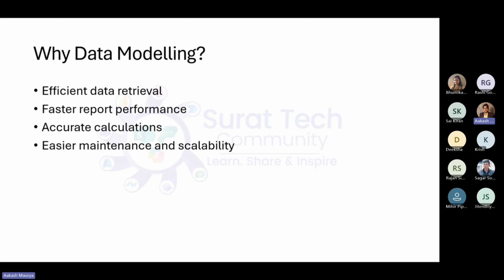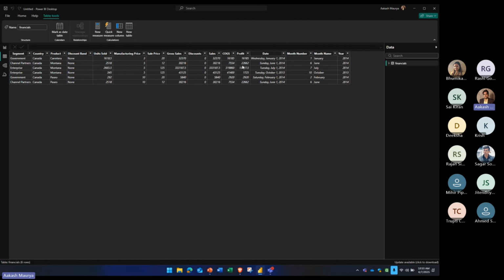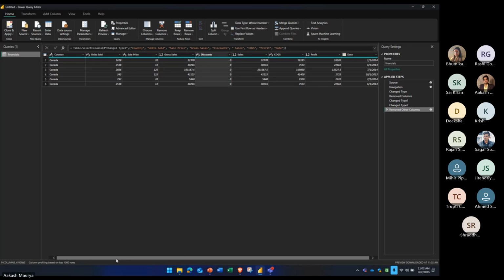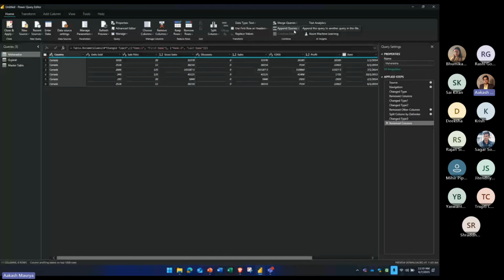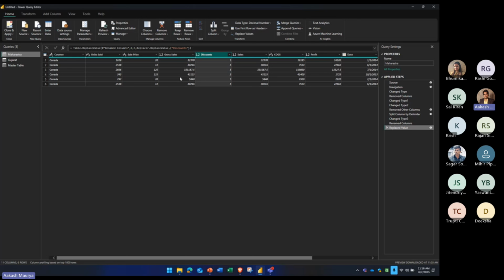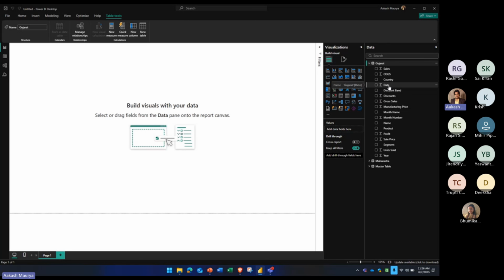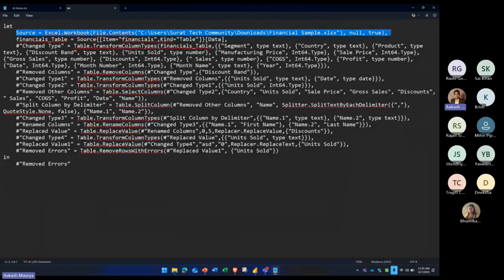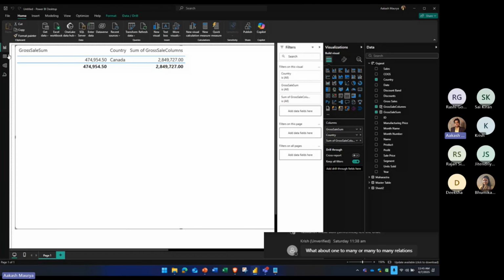Deep dive in Data modelling in Power Bi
An in-depth session on Data Modelling in Power BI, where we explore the core foundations and advanced techniques essential for building robust and scalable data models. Whether you're a Power BI beginner or a seasoned professional, this session will empower you to optimize data relationships, enhance performance, and apply best practices that drive insightful analytics.
In this deep dive, you'll learn:

The importance of data modeling in the Power BI ecosystem
Managing relationships, cardinality, and filter directions
Using DAX to enhance model logic and create calculated tables and columns
Real-world scenarios and live demos showcasing practical modeling solutions

Join Us